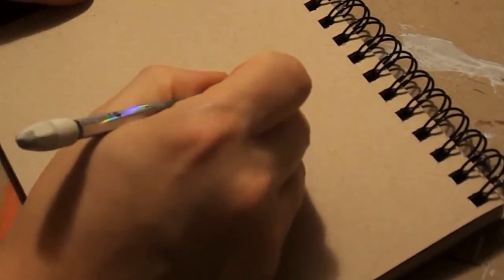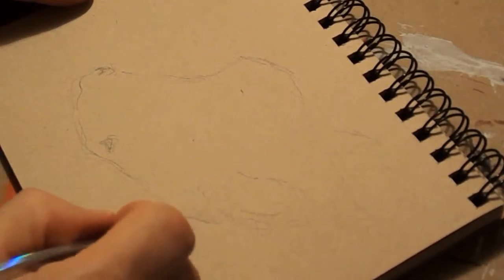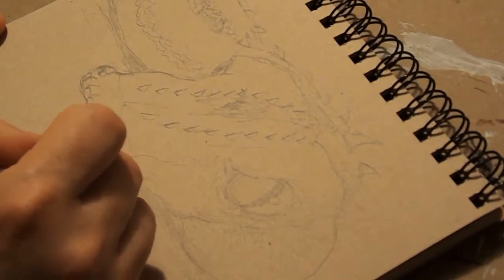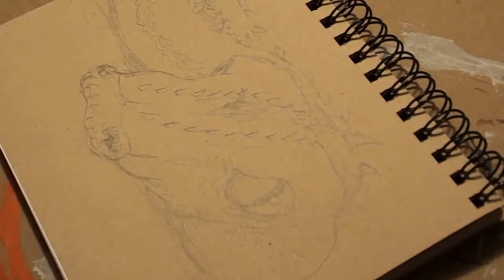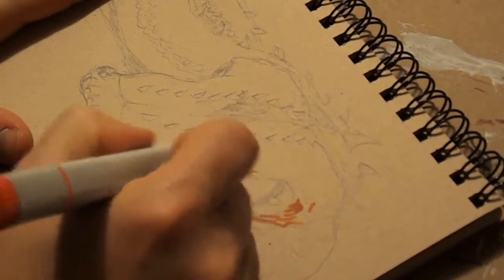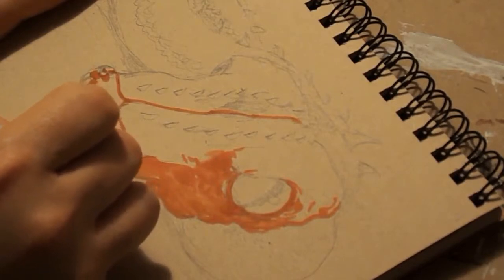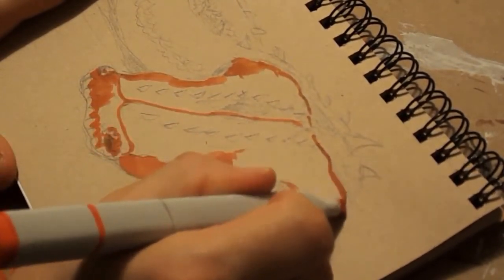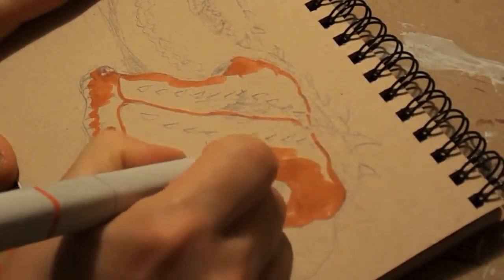Take10 ep.14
Day 14 for my personal challenge thing-I want to force myself to work on art for at least 10 minutes per day. Doesn't seem like much, but at the moment, it's 10 minutes more than I've been able to do for a little while, and that's bugging me. So there you go.

Today I went back to the toned paper sketchbook and markers, and back to scaly monsters. I finished this one after the 10 minute allotment, so I included a picture of the final version.

The Inspirational Artist for today is Bobby Chiu. I've enjoyed listening to his Chiustream videos while I draw for some time now. He also has a cool online school for art, Schoolism.com

If mini comics are more your bag, check out mine
And if you've a mind to download some pretty pictures, you can find some of mine on gumroad

Thanks for reading all the way down here!